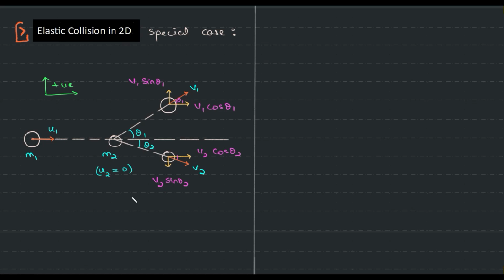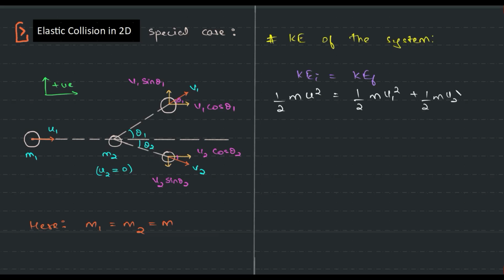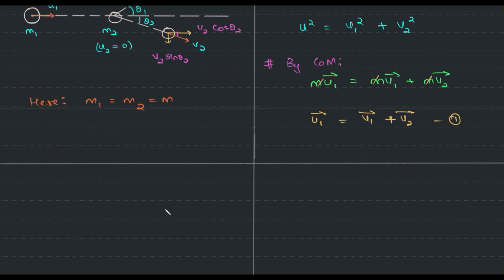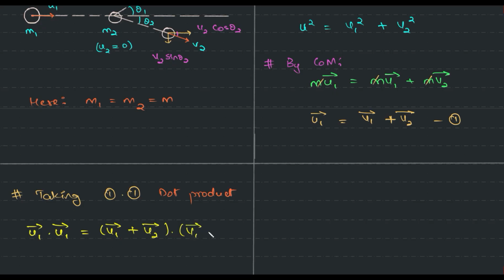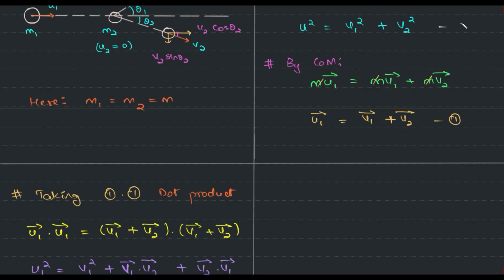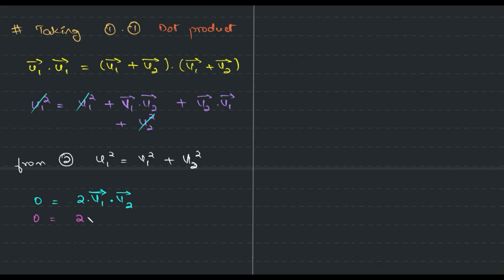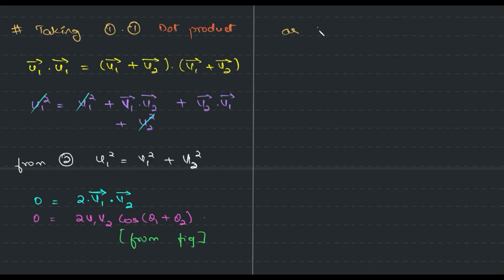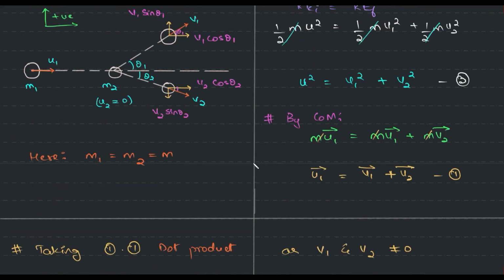04 F1 J1 Special Case in Elastic Collision in 2D